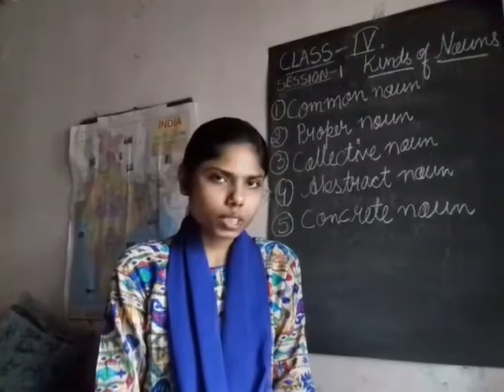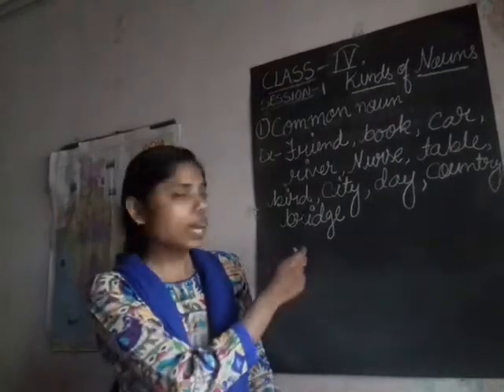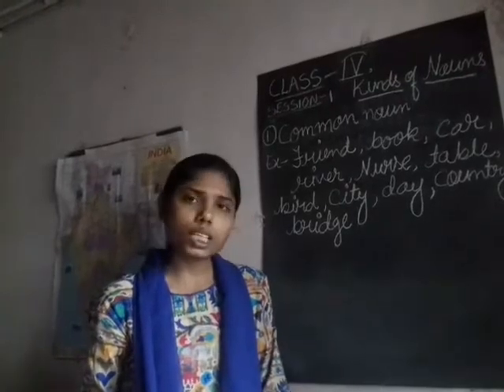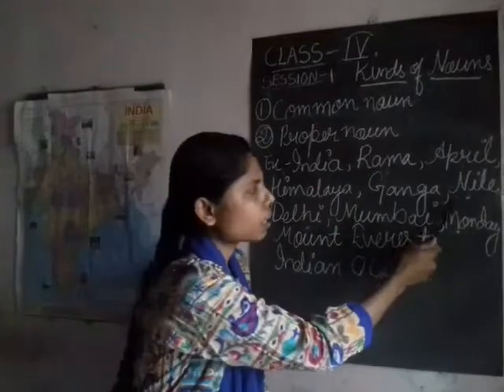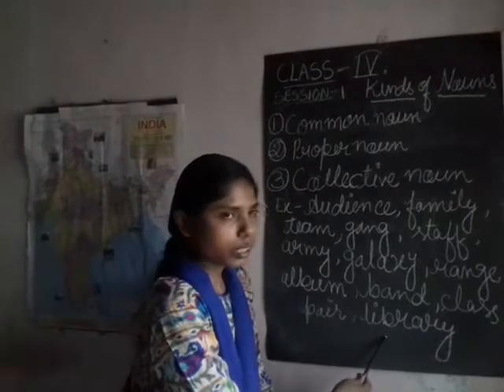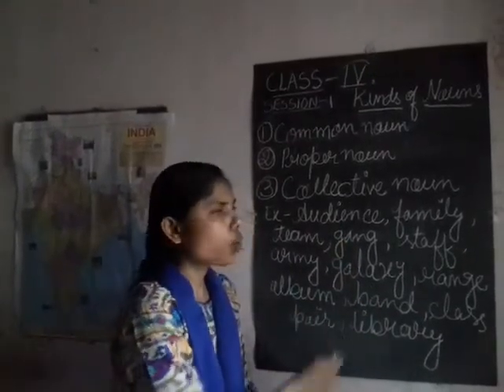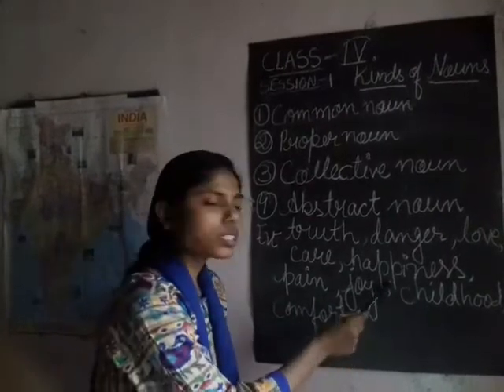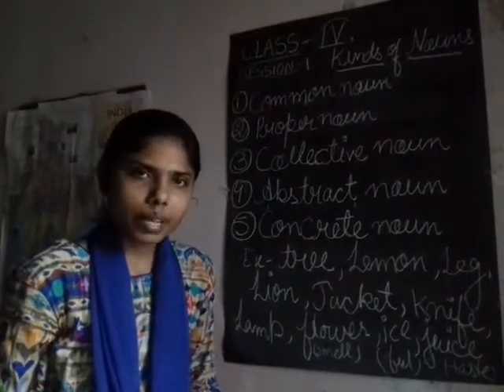4 Eng Lang